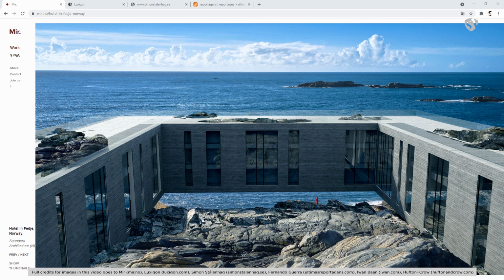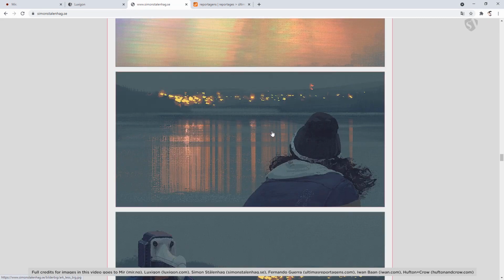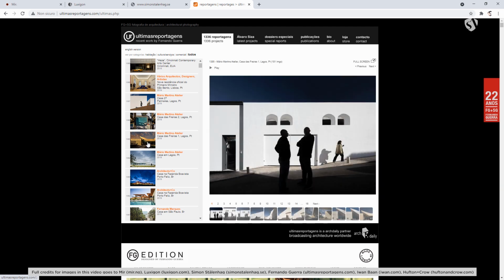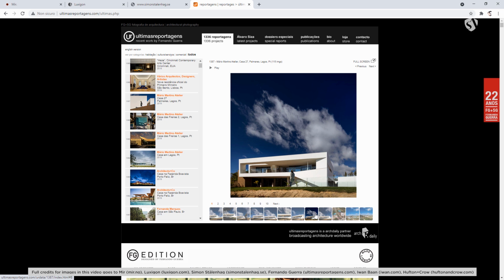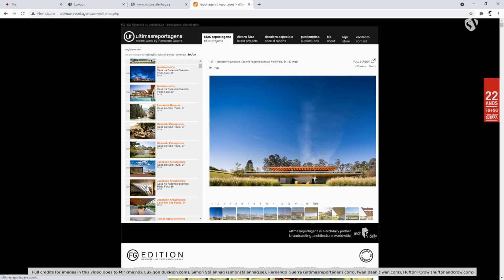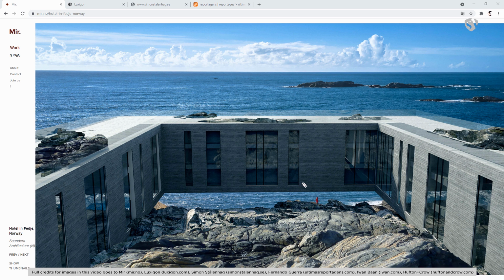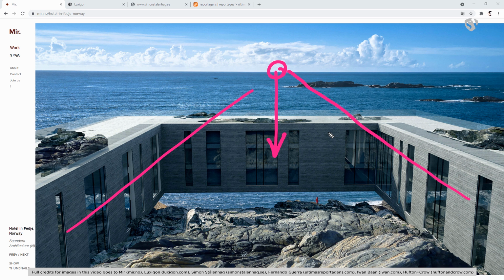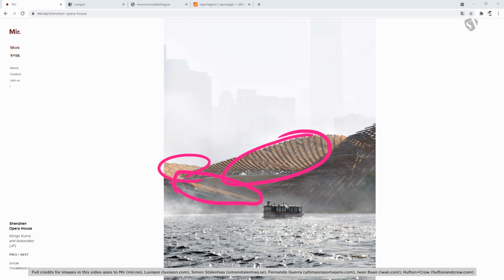2 3a Understanding other artists images